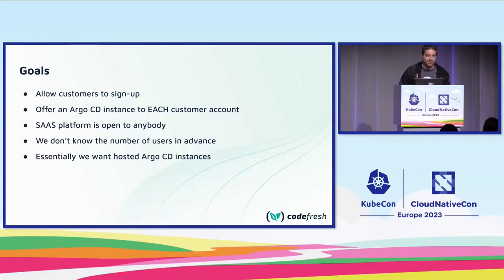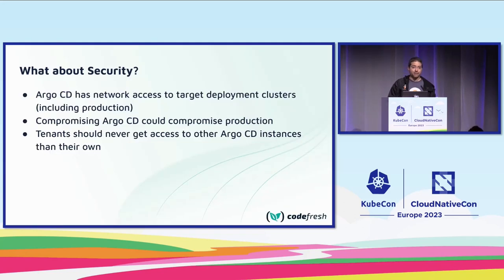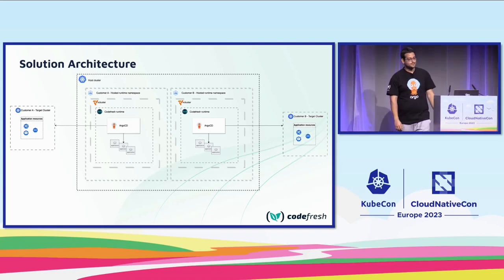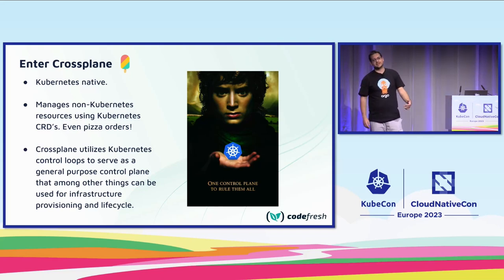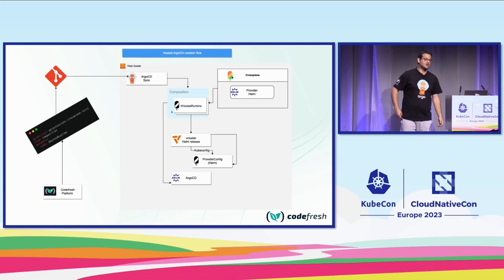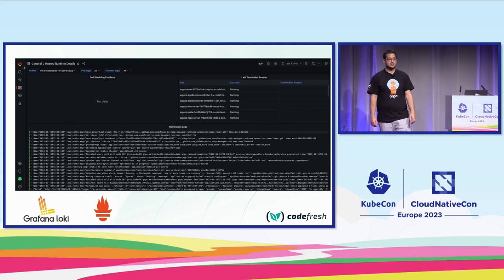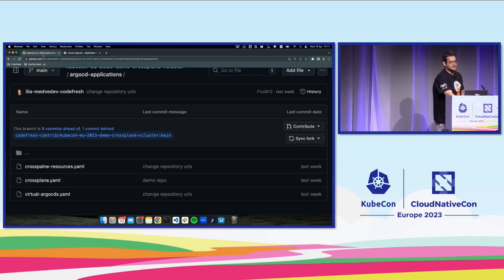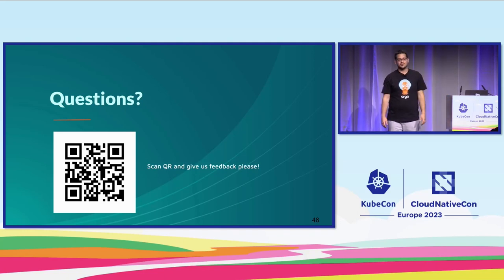How We Securely Scaled Multi-Tenancy with VCluster, Crossplane... Ilia Medvedev & Kostis Kapelonis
How We Securely Scaled Multi-Tenancy with VCluster, Crossplane, and Argo CD - Ilia Medvedev & Kostis Kapelonis, Codefresh

What do you do when RBAC with namespaces aren’t enough to meet your multi-tenancy needs? Namespaces are easy to implement but they generally do not provide the level of isolation that is needed when working with external users. Instead of running multiple clusters, which are complex to manage, hard to scale and often costly, we turned to vCluster. vCluster is an open source project that allows you to create virtual clusters in any Kubernetes cluster. Virtual clusters enjoy higher isolation than simple namespaces and can also be used for cluster level resources like CRDs without any versioning conflicts. Using virtual clusters in the Codefresh’s hosted GitOps platform that is powered by thousands of Argo instances we enabled high isolation between tenants while lowering the cost of application multi-tenancy. For most companies, multi-tenancy means supporting multiple teams within an organization, or perhaps a partner. For us, multi-tenancy means providing access to the general public. We needed to go deeper than RBAC, namespaces, and auditing. In this end-user talk, we’ll share how we leveraged vCluster, Crossplane, and Argo CD to approach multi-tenancy, scale, and security in a totally GitOps fashion. You’ve never seen vCluster scale like this before!